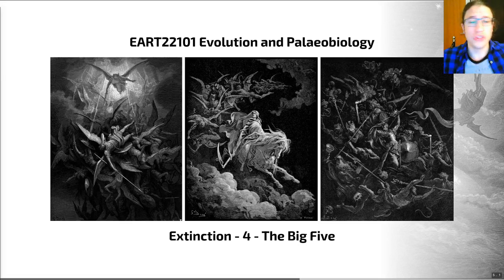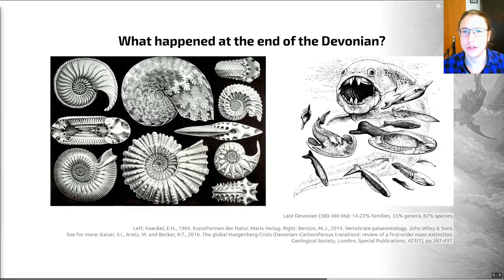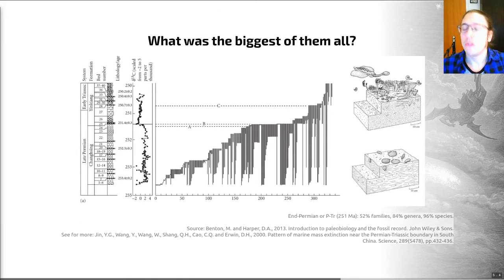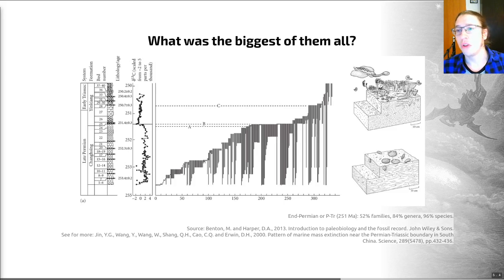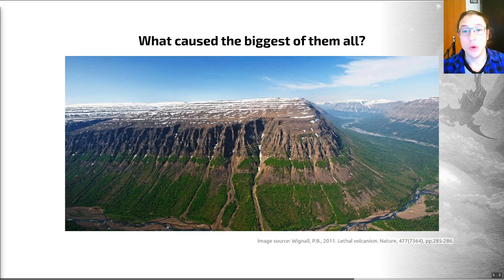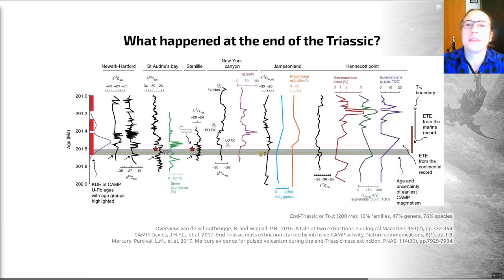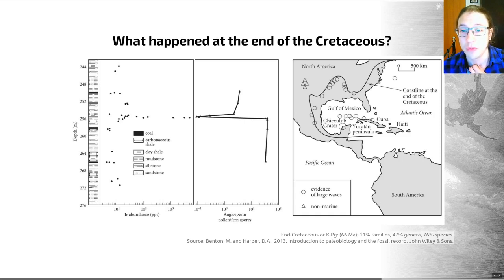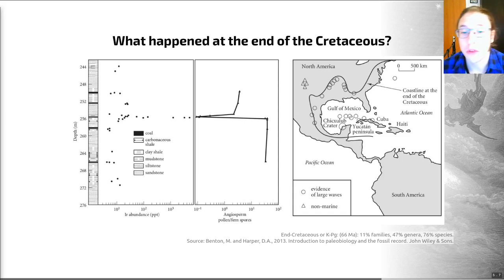Extinction, Video 4 - EART22101 - Palaeobiology and Evolution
Let's meet all the mass extinctions in the Phanerozoic - find out what may have caused them, and see what didn't make it.